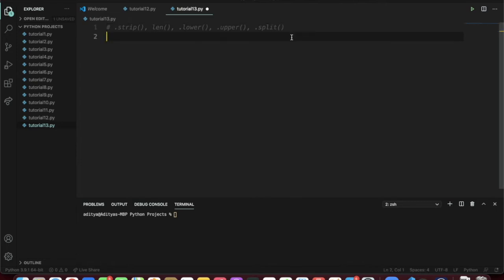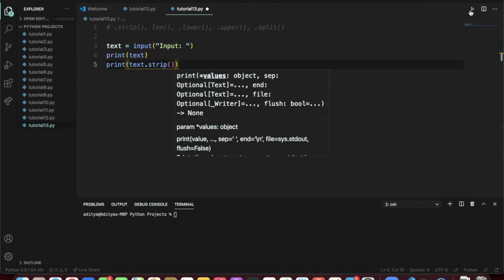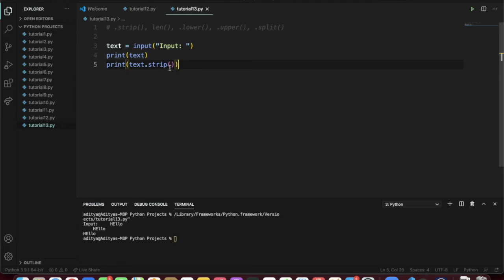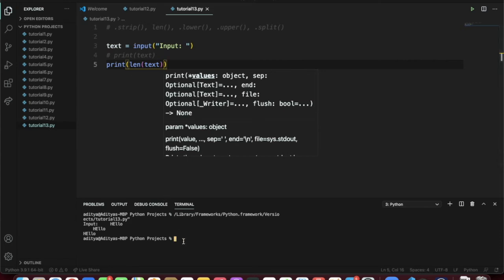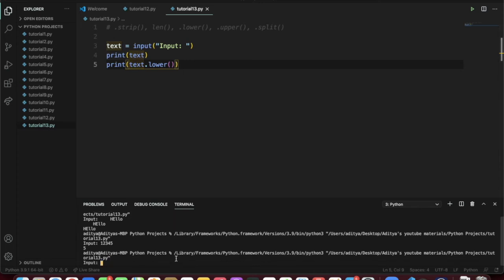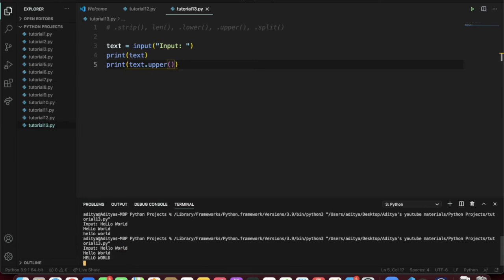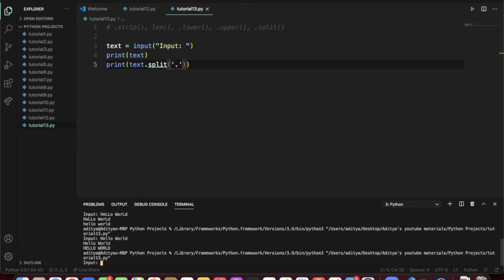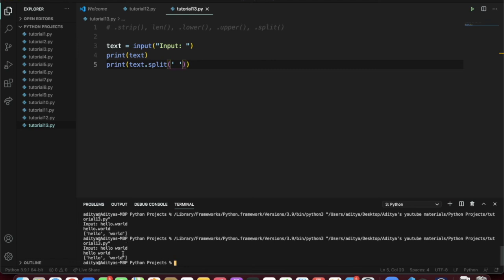String Methods | Python Programming Tutorial #13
This is the 13th video in my python programming tutorial series. In this video I talk about string methods